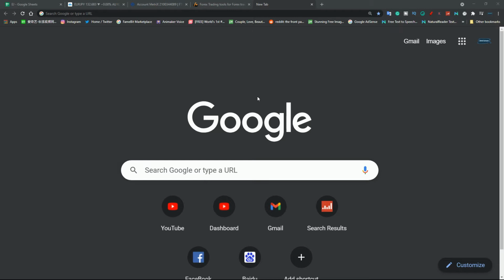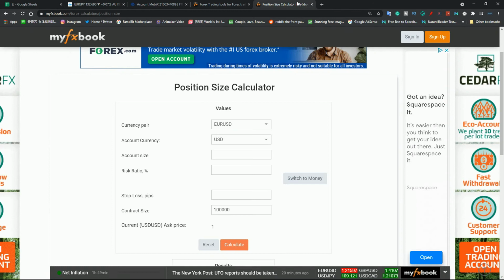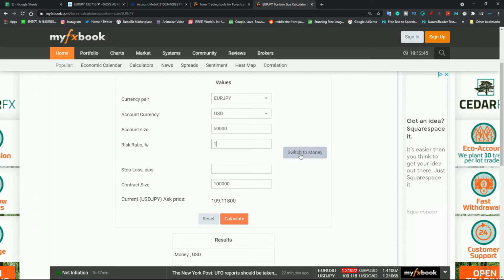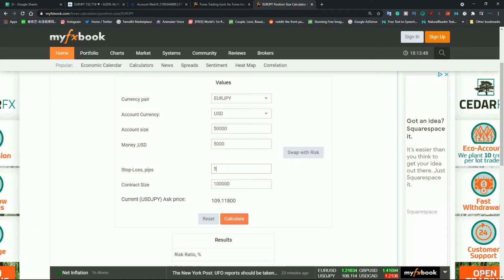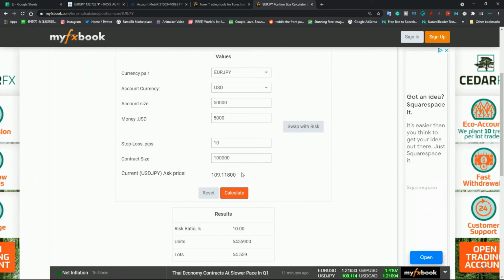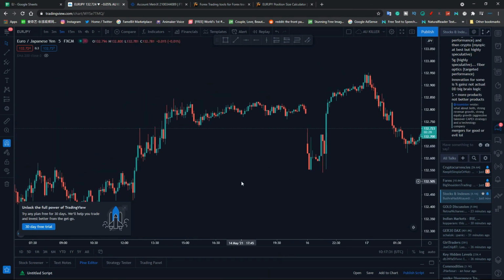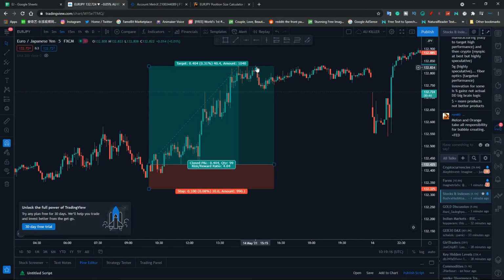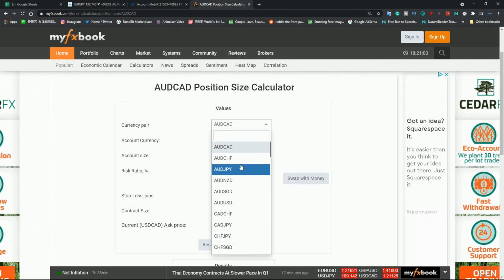HOW TO CALCULATE LOT SIZE FOR YOUR FTMO ACCOUNT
How to use the Position Size Calculator to Calculate Risk

To join the journey as soon as possible please Join the free Telegram and Whatsapp group for completely free signals and important education that every trader should know and do.